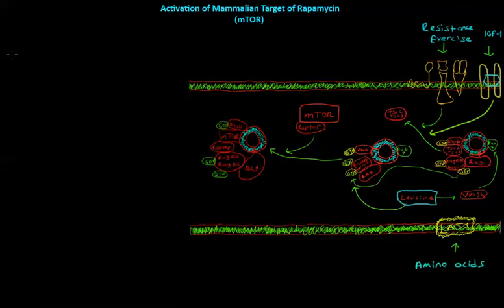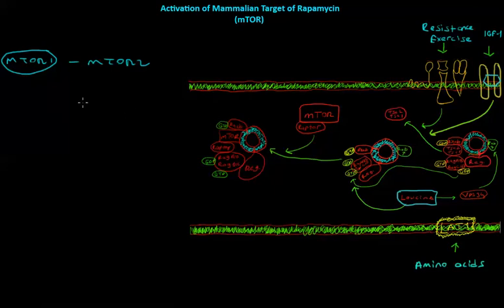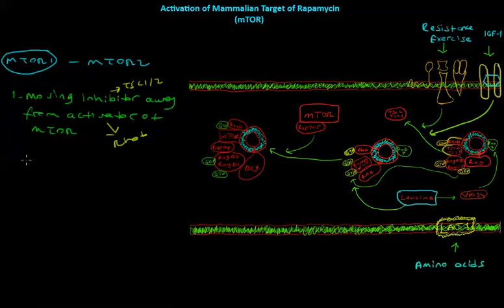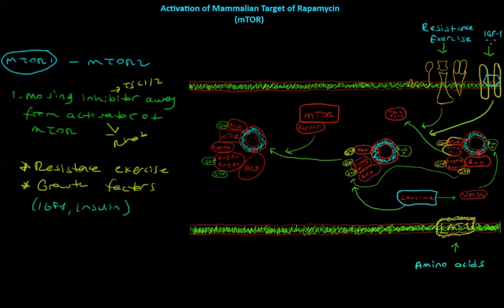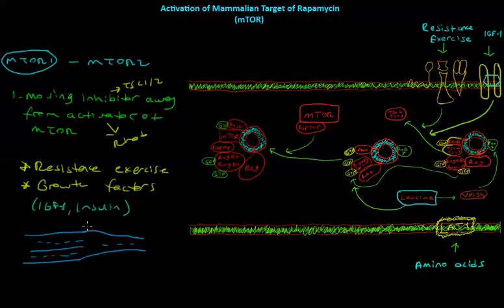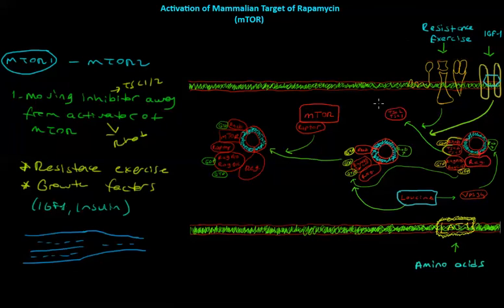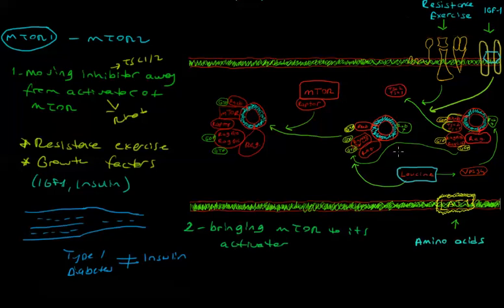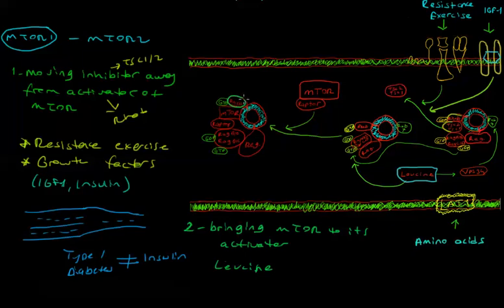Activation of mTOR for Maximum Strength Feedback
Activation of mammalian target of rapamycin (mTOR) by Resistance Exercise, Growth Factors, and Amino Acids.